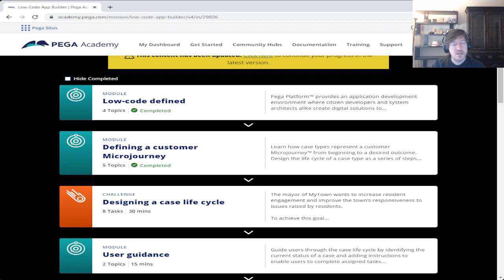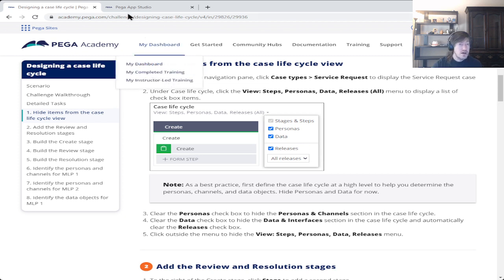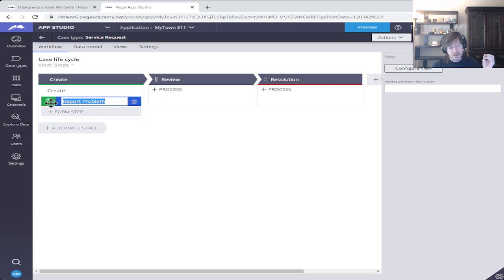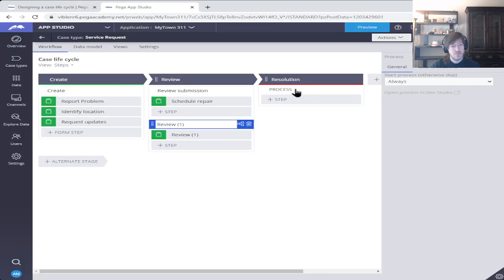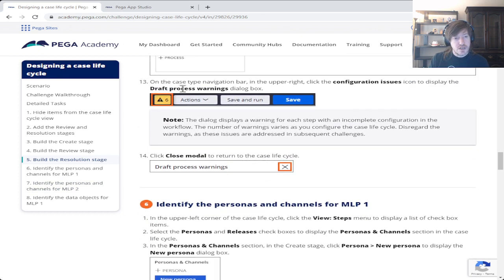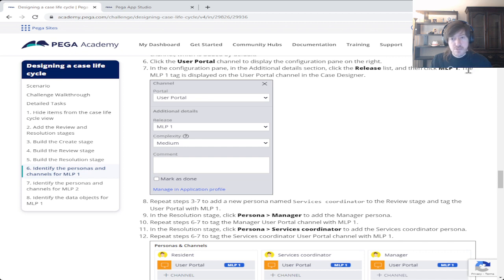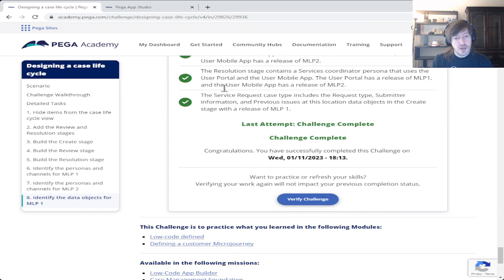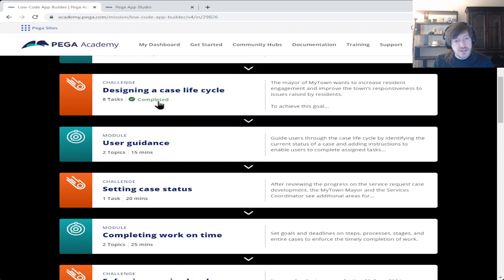Studying the challenge "Designing a case life cycle" - Pega - Part 9